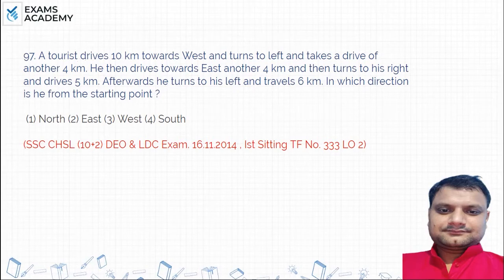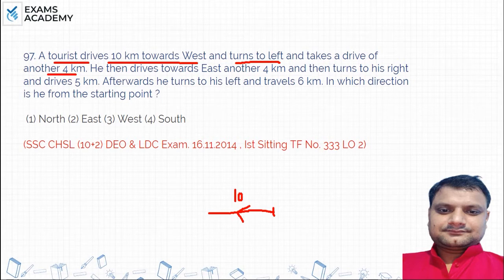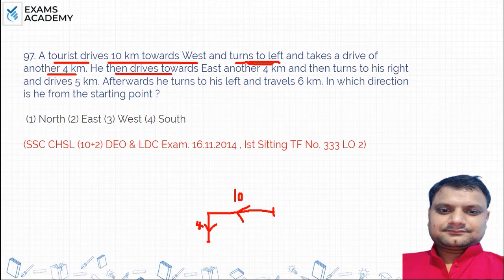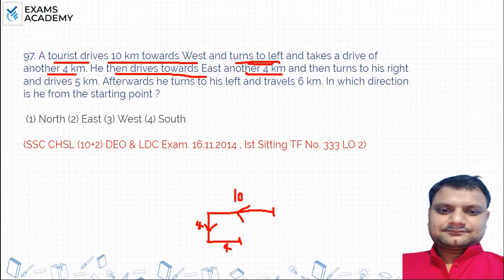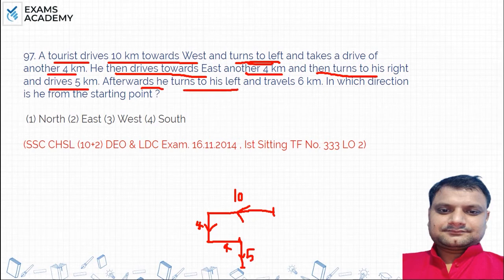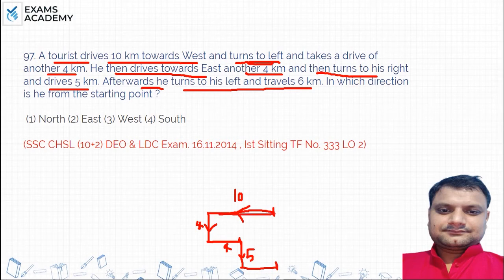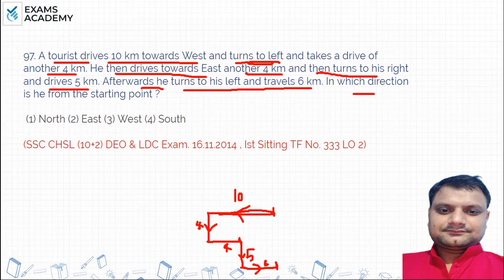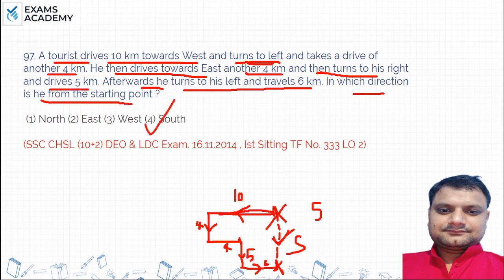A tourist drives 10 km towards West and turns to left and takes a drive of another 4 km. He then ?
A tourist drives 10 km towards West and turns to left and takes
a drive of another 4 km. He then drives towards East another 4
km and then turns to his right and drives 5 km. Afterwards he
turns to his left and travels 6 km. In which direction is he from the
starting point ?

Direction previous year questions
Ssc Reasoning previous year questions
Distance and Direction previous year questions